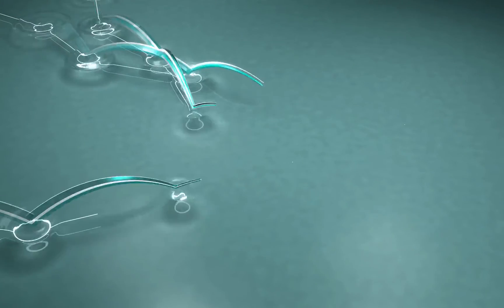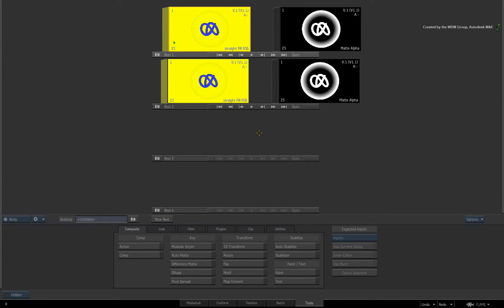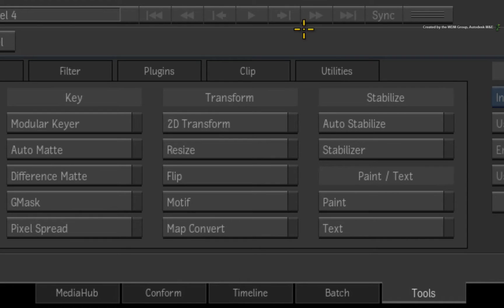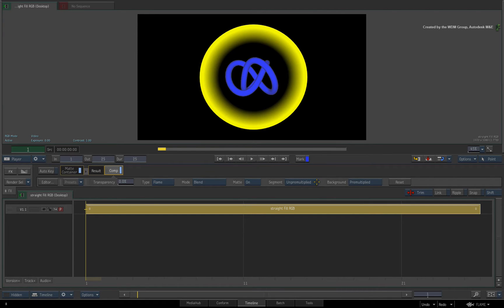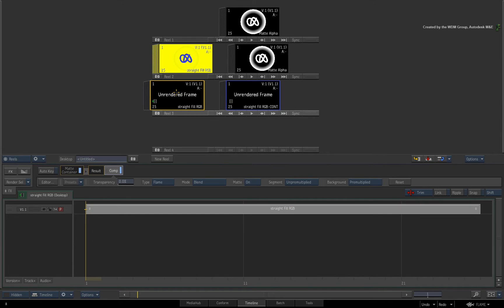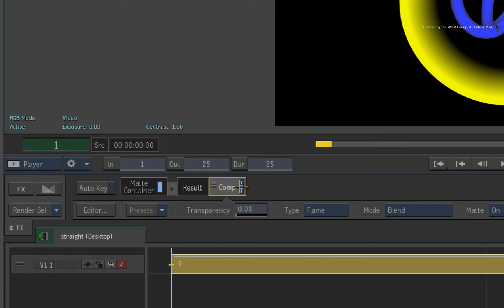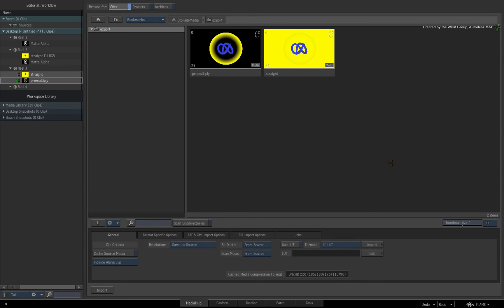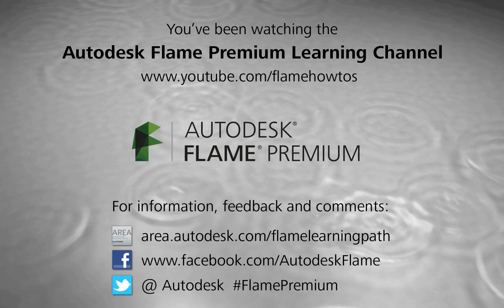Export with Straight or Premultiplied Alpha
Level: Intermediate
Recorded in: Autodesk Flame Premium 2014 sp2

This video shows you how to prepare clips for export with an embedded alpha channel.

You can choose between straight or premultiplied alpha depending on your settings.